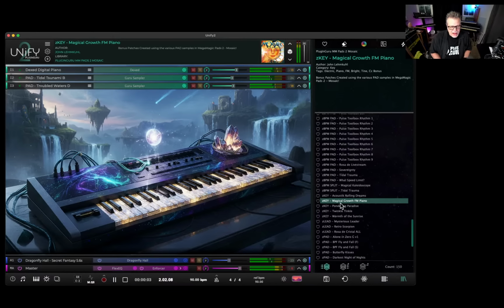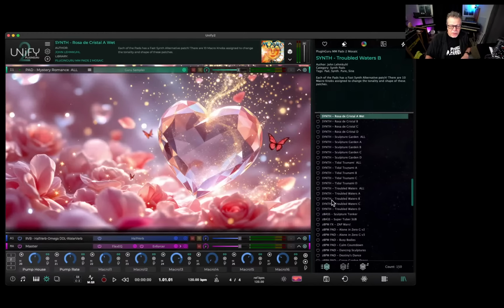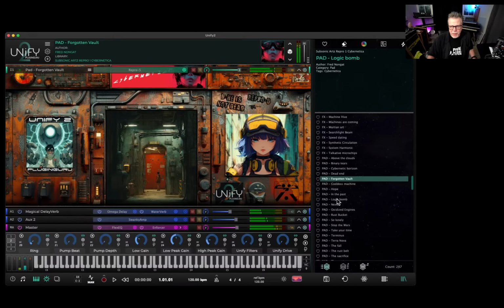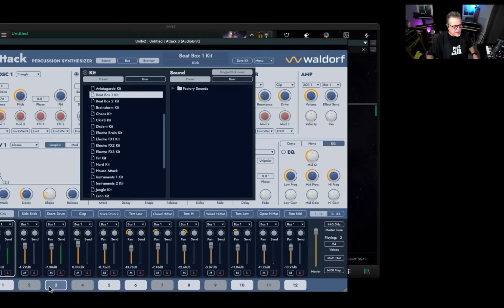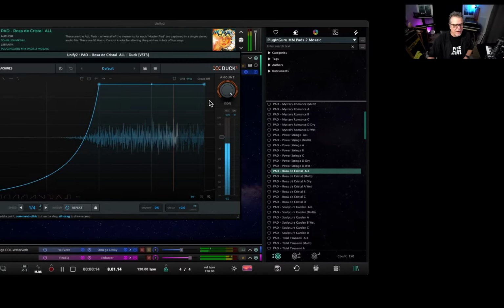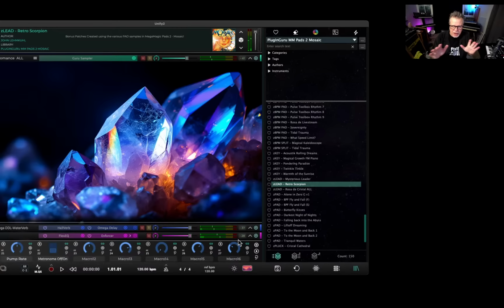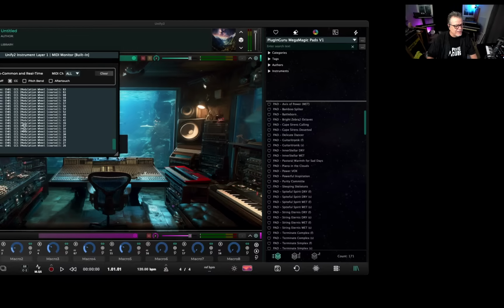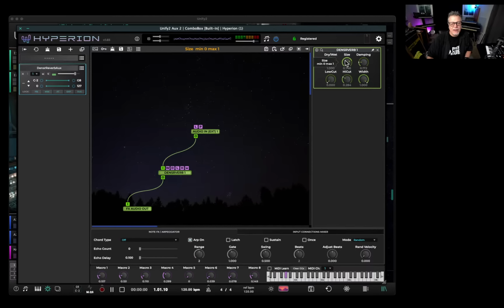#438 March 14, 2026 - Next Library Reveal / Lots of NEW PLUGS!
In this Livestream, I start by checking out the updated MegaMagic 2: PADS Libary:

We also explored the next library by Fred Nongat / SubsonicArtz - which is an EPIC Patch Library for U-He’s Repro-1 / 5 with a Deluxe version with tons of custom phrases and SFX sample and insanely fun Programming in Unify 2. This Industrial / Techno library sounds SOOO Good!

PLUG-INS Covered in this video:

Softube has a sale going on the Model 77 for a crazy price for a limited time:

6 Unify Libraries got a very cool Unify 2 Upgrade - they now have custom images for EVERY Patch thanks to the creative efforts of Marko Bagge, a PlugInGuru customer from Finland! These 6 Libraries have custom images now:

MegaMagic Guitars V3: BLISS
Dreamstate for Unify / Novum
Cutting Edge - Magic Motion
Eternal Flow
Eternal Flow BONUS
Signs of Life SE
Vocalesque V1

If you own any of these libraries, log into the website and on the "MY ACCOUNT" Page you'll now see links to download these bonus files for each of the libraries.

Unify 2.02.1 has been released - Log in to download and update!

Unify 2.0 is now available to purchase and play with!

The zLivestream BONUS Library with the 11 NEW Aftertouch centered Patches by Paul Carter and John Lehmkuhl can be downloaded from here: